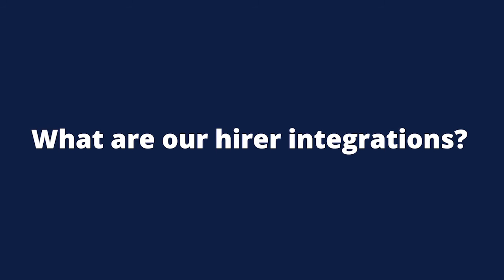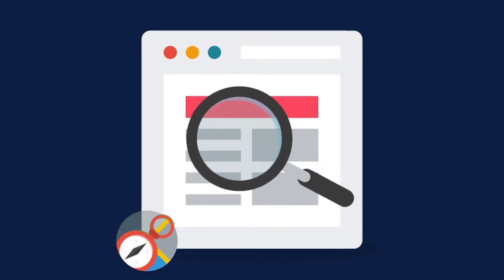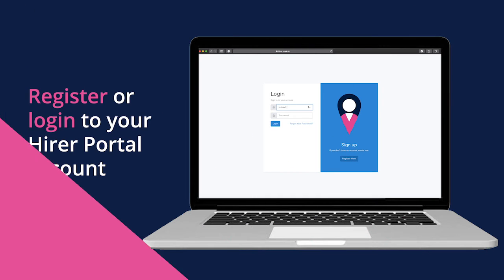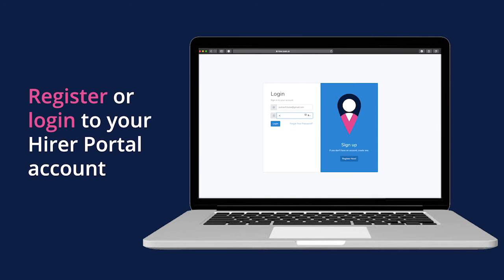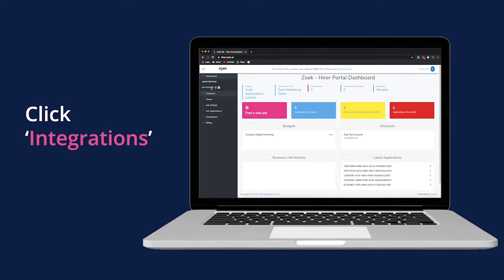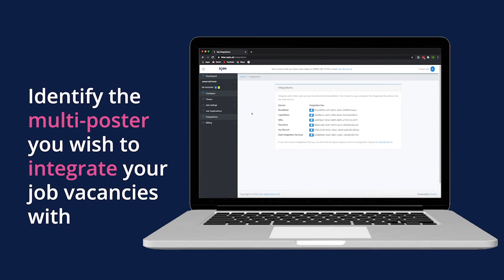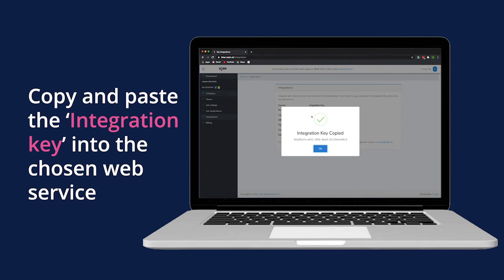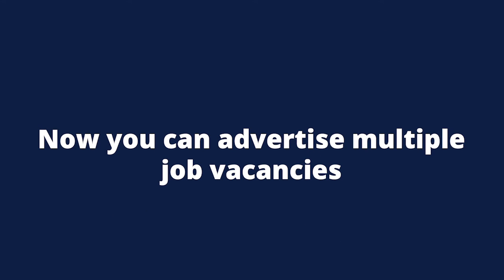How to use our hirer integrations | Hirer features | Zoek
Are you looking to save time when it comes to your recruitment process? With Zoek's hirer integrations, you can post jobs more efficiently, fishing in a bigger ponder, faster and easier.

You can also track all your applications within one dashboard. Check out some of the multi-posters we're already partnered with on our integrations page today

Discover our intelligent jobmatching site/app and begin your search for a candidate today.

Stay up to date with everything Zoek!